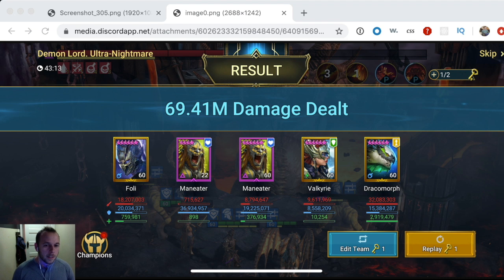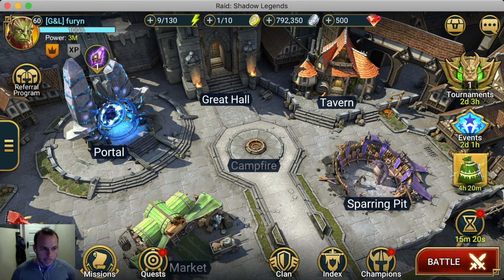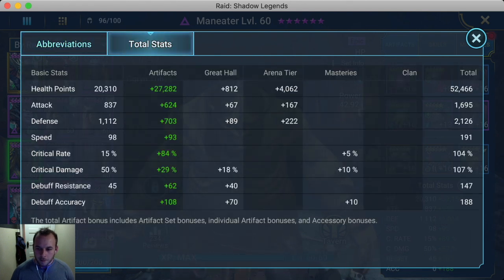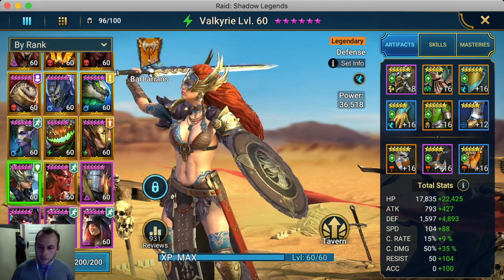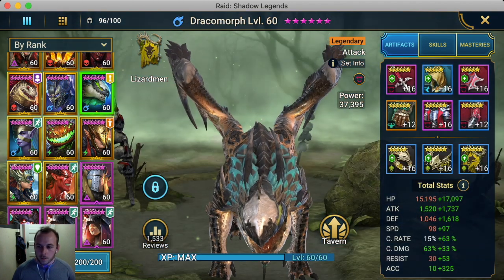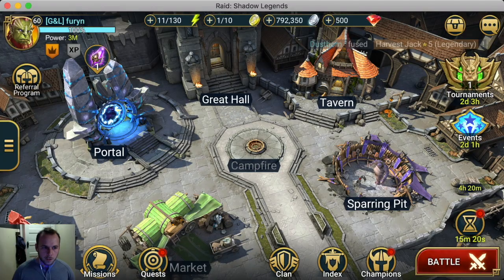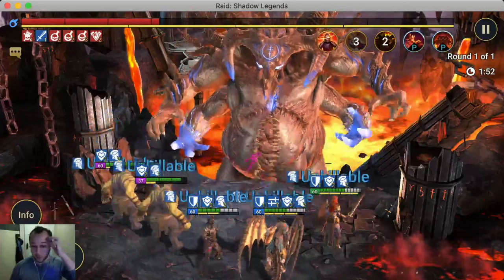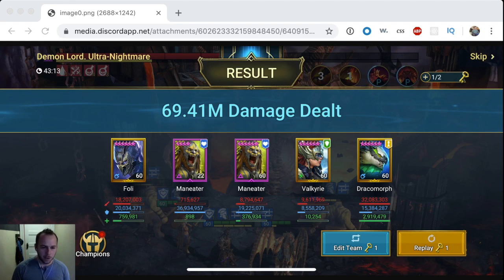UNKILLABLE UNM BREAKDOWN -- 2x MANEATER = 69m UNM KEY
Showcasing the unkillable setup with 2x maneaters on ultra nightmare clan boss. This team is capable of 1 keying unm.  Full comp is Maneater x 2, Foli, Draco, Valkyrie

MAX TURN LIMIT is 150 team, or 750 for a single character, thanks to Varatras. Also big thanks to him for helping me setup this team!